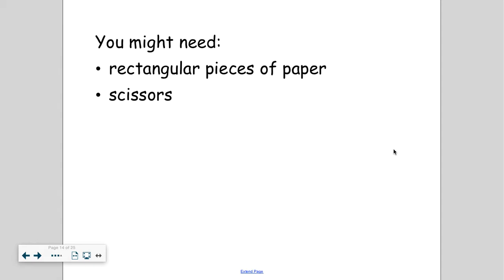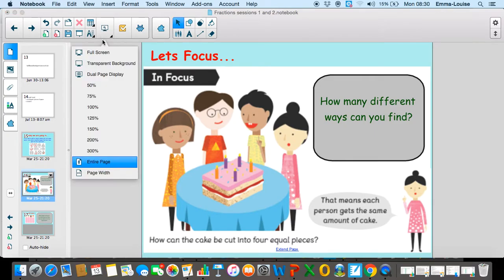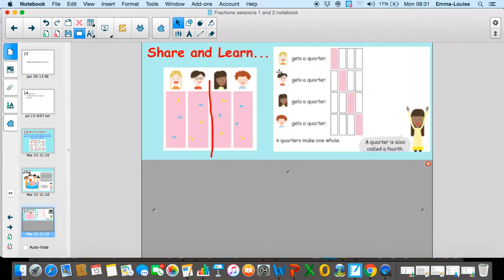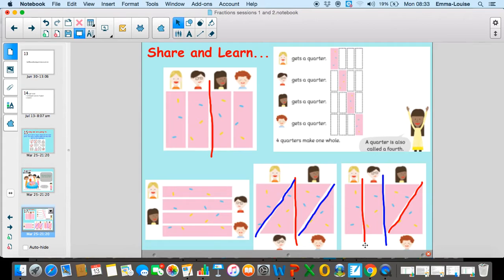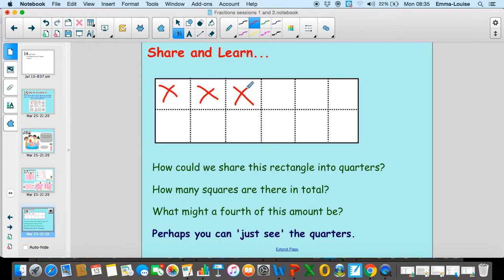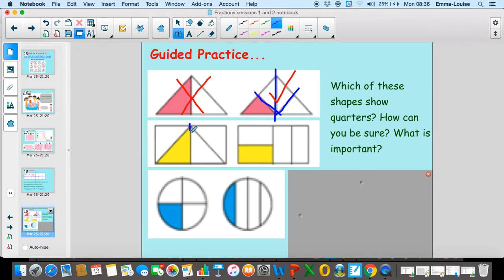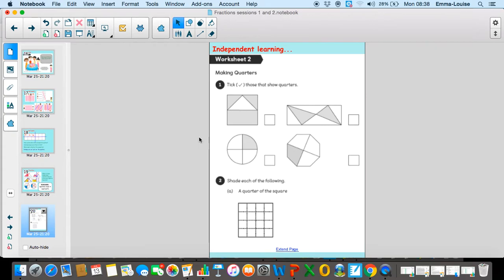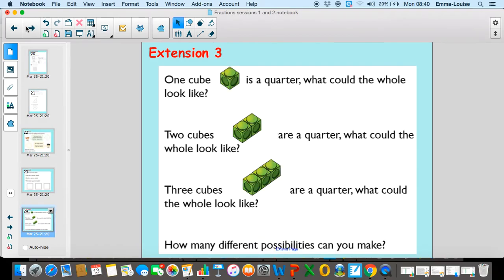Year 1 Maths Friday 10th July